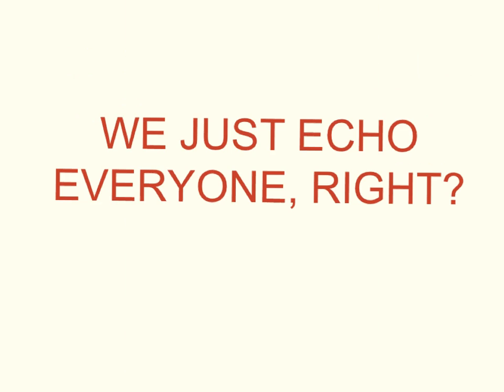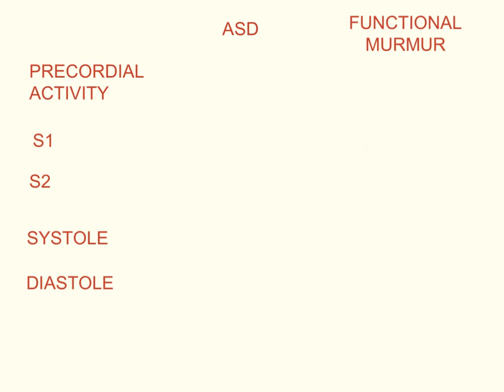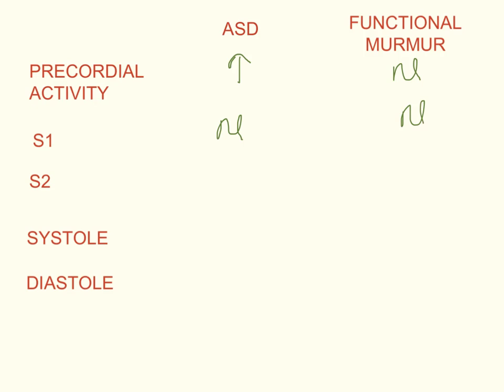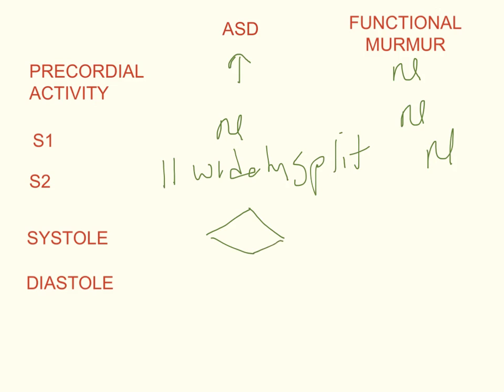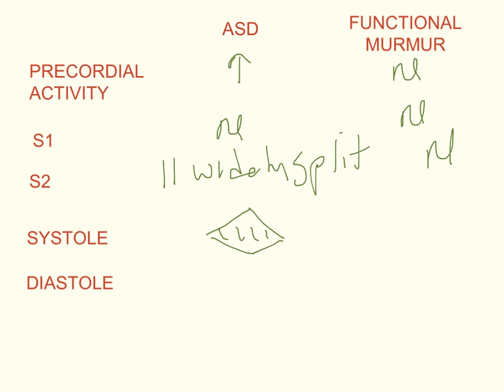Murmur tutorial from Michael McConnell